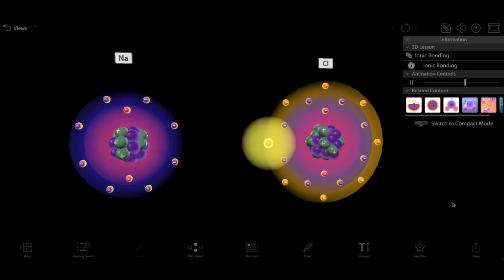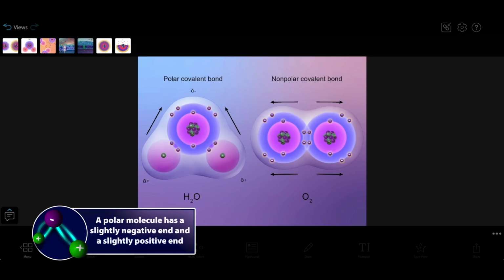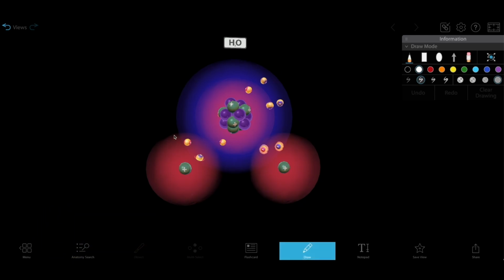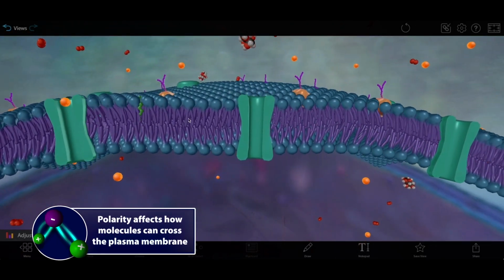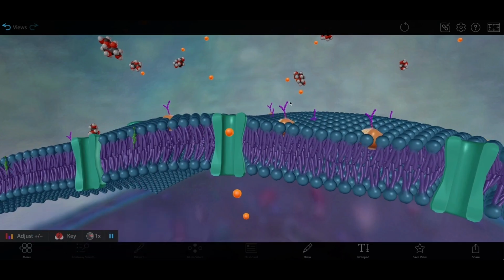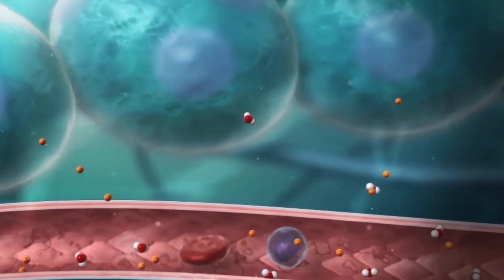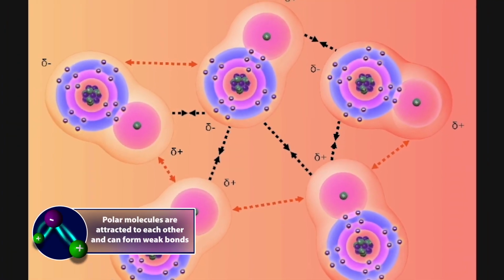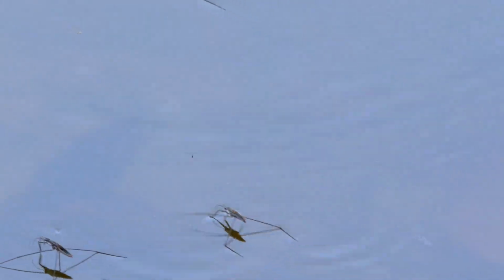Polarity Explained in Less Than 2 Minutes with Visible Body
All aboard the polarity express! Learn about the polarity of molecules in less than 2 minutes with the illustrations, animations, and 3D models in Visible Body Suite.